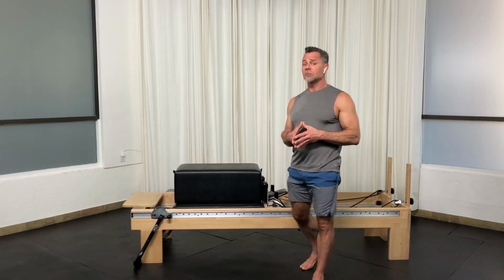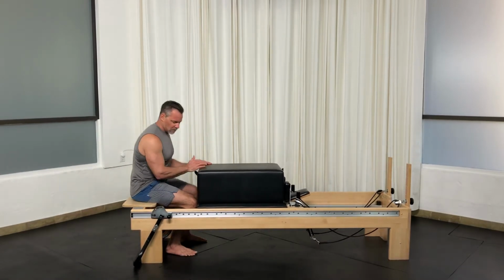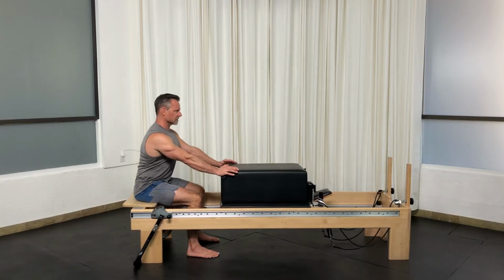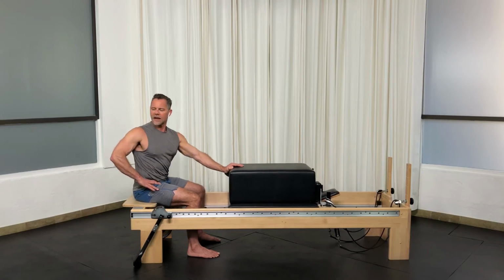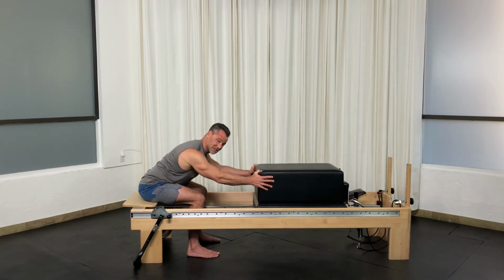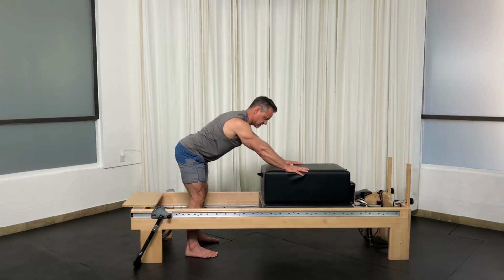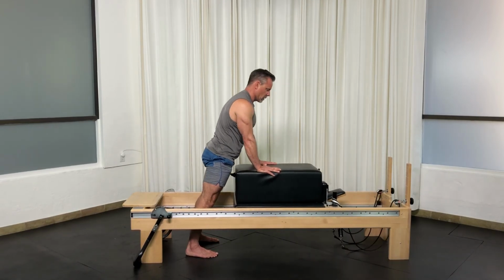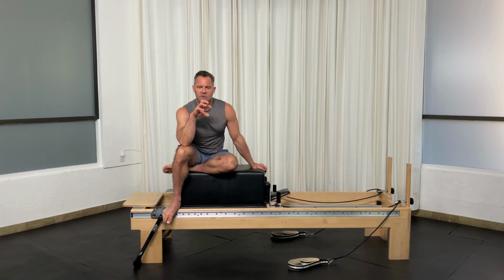PILATES REFORMER FLOW - SEATED PLATFORM WITH LONG BOX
Sean’s foundation movements seated on the extended platform, using the long box site feels great.  Discover ways to flow from seated, to standing and then prone on the box.

Learn multiple exercises, get creative with your programming and find out how fun incorporating the stability ball with the reformer can be.

NOW *FREE WITH YOUR SUBSCRIPTION - DAILY LIVESTREAM GROUP CLASSES

*Free daily live streaming group classes available for a limited time. See website for more details.